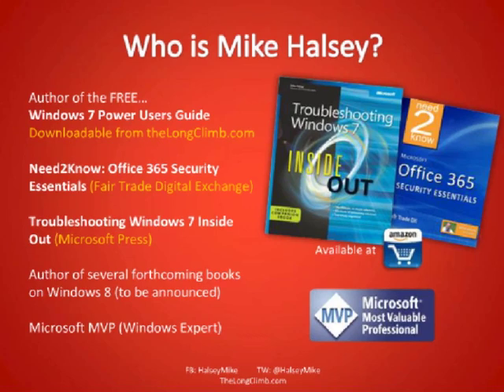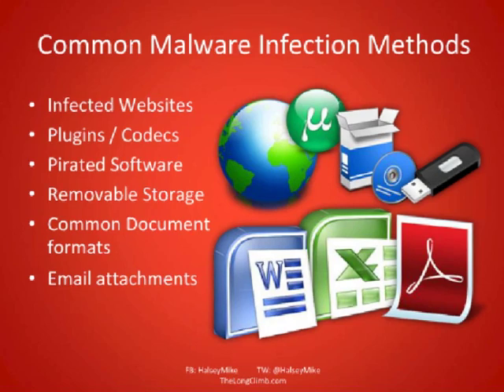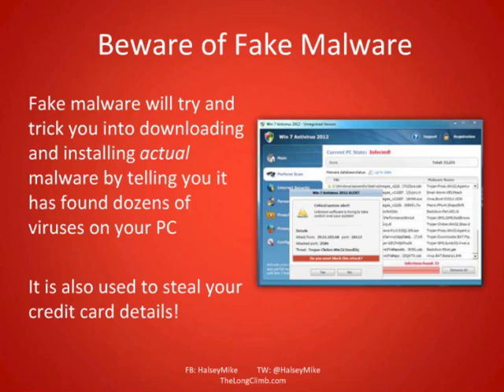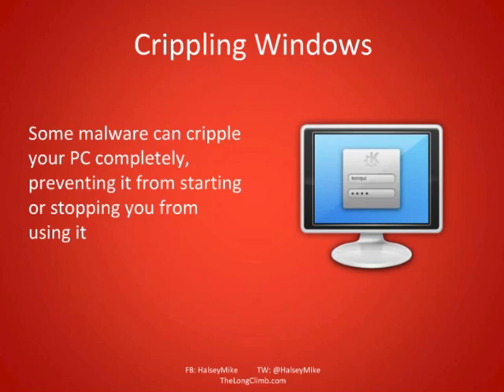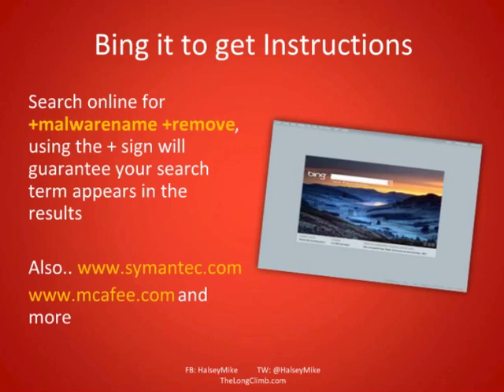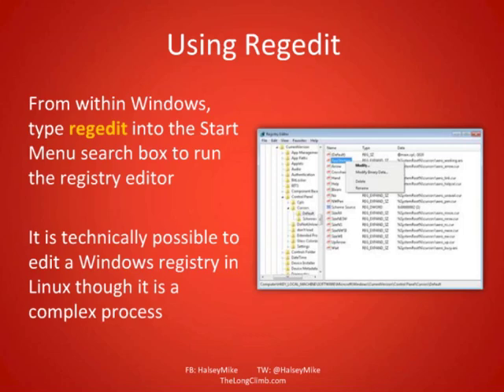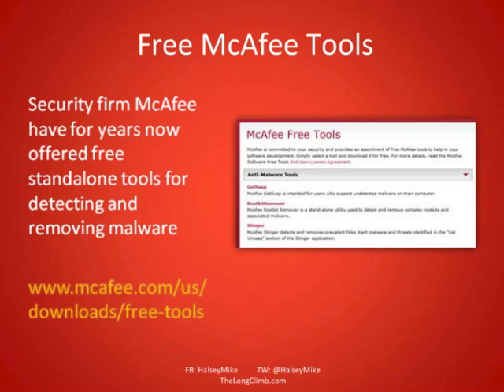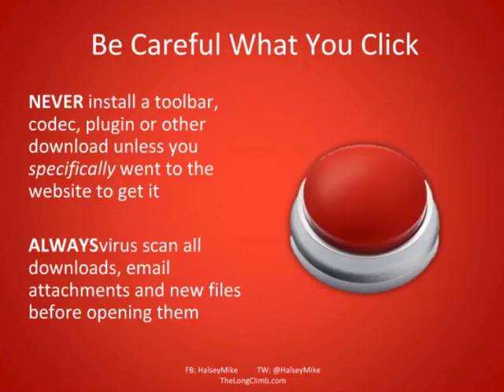Manually Removing Viruses and Malware from Windows 7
Getting a virus on your computer is a pain and they're becoming ever more difficult to remove. In this webcast, Mike Halsey, the author of Troubleshooting Windows 7 Inside Out, talks you through the process of manually and safely removing viruses and malware from your computer without damaging your files or Windows itself.

About Mike Halsey:

Mike Halsey is a Microsoft Most Valuable Professional (MVP) for "Windows Expert - Consumer" and an editor for technology websites, Windows7News.com, Windows8News.com and gHacks.net. He also provides technical support on his own website, TheLongClimb.com. You can keep up to date with all of Mike's events, articles and get access to exclusive giveaways on Facebook.

He has worked for many years in second and third-line IT support, and is a technical beta-tester for Microsoft. Mike also works as a teacher of English, maths and ICT, helping those without qualifications and the long-term unemployed gain what is for some, their first ever qualifications. Mike is the author of Troubleshooting Windows 7 Inside Out and the free 170 page The Windows 7 Power Users Guide, he lives in Sheffield (Yorkshire) UK with his rescue border collie, Jed.